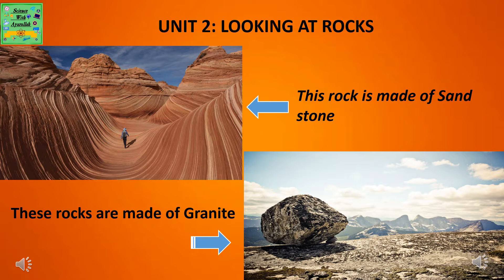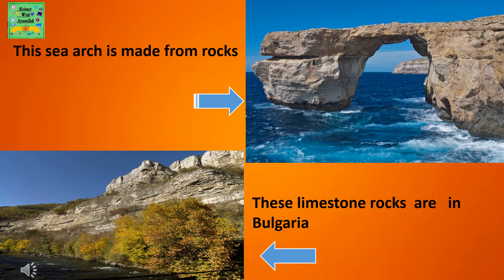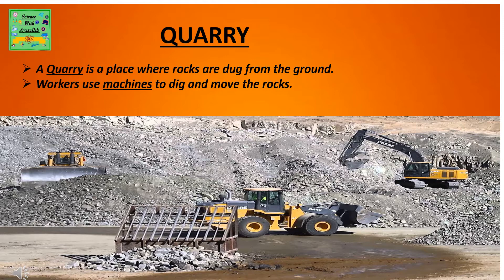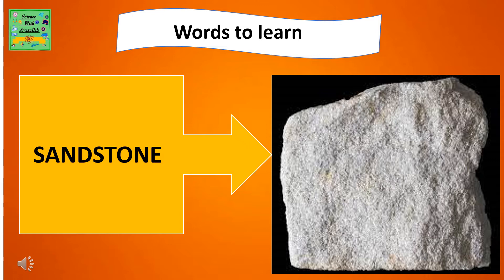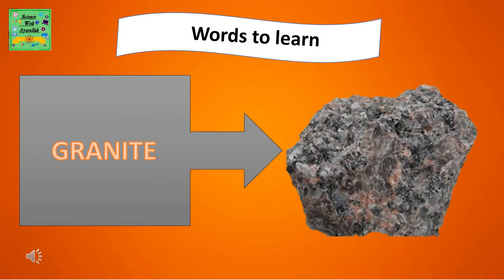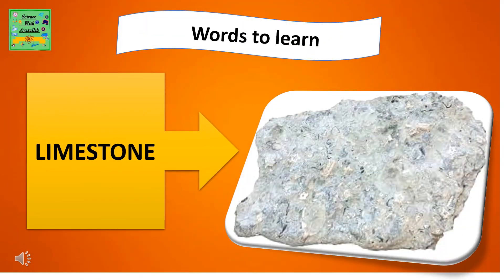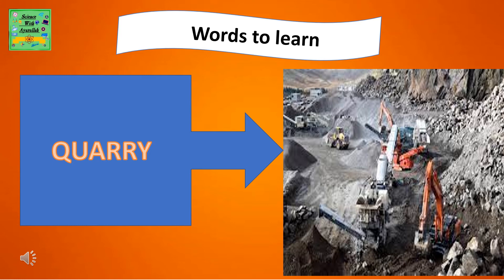Cambridge Science Unit 2.1 | Cambridge science Grade 2